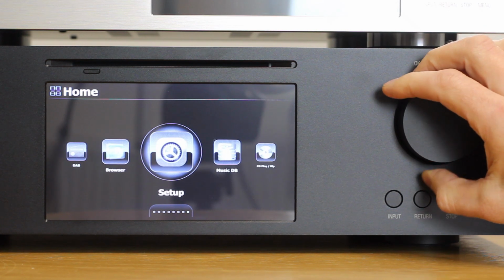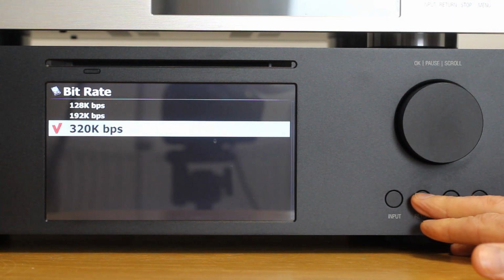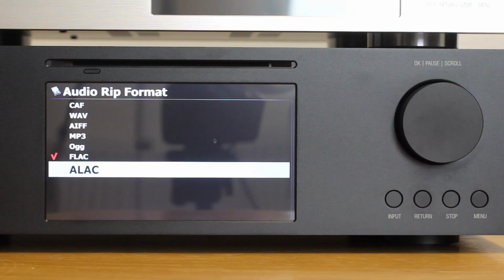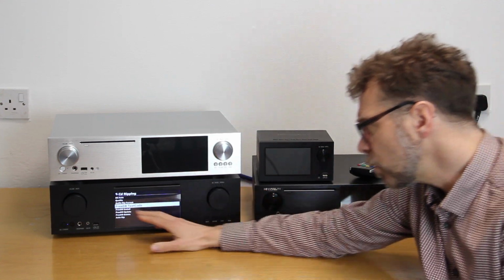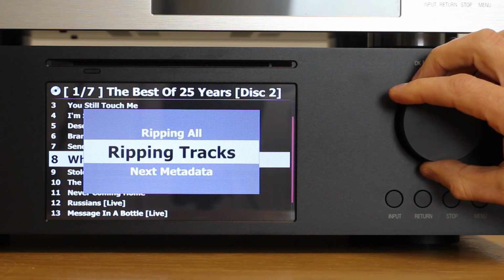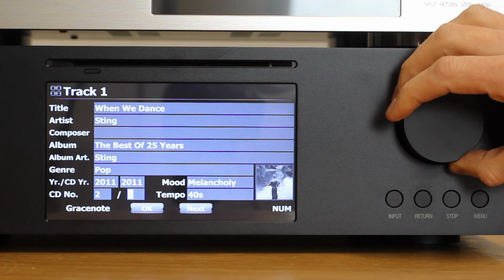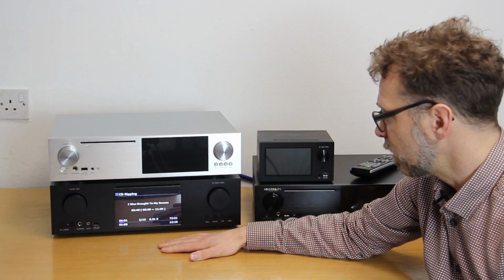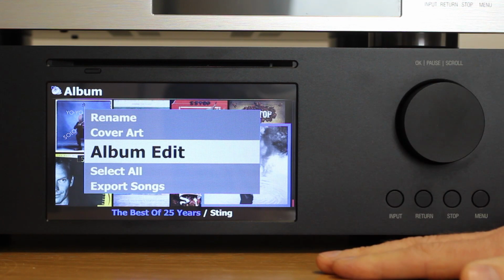Metadata & CD Ripping with Novafidelity Streamers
In this video we look at the CD ripping function for Novafidelity streaming products.

For this demonstration we’re using the X45 Pro which is the flagship model, however the operating system is the same across the Novafidelity range so the process will be the same whichever model you’re using.

The first thing to cover before tackling the machine is metadata - which is important when creating a music database. Metadata holds all of the album, artist, artwork and track information to keep your database organised effectively.